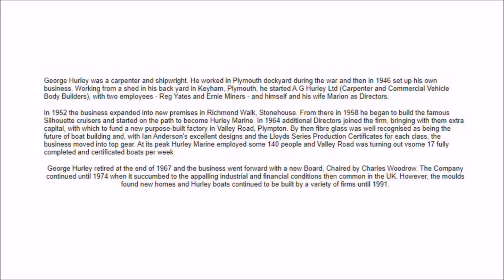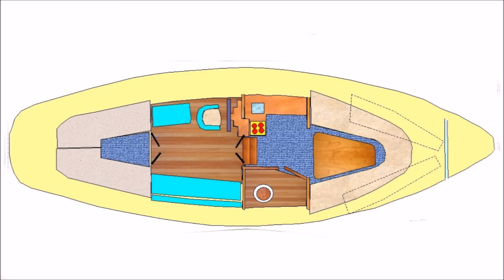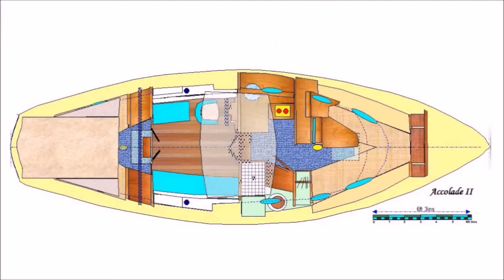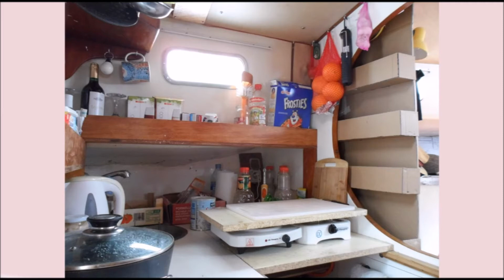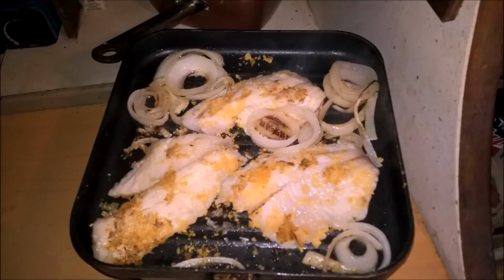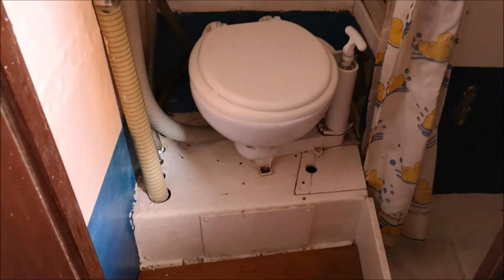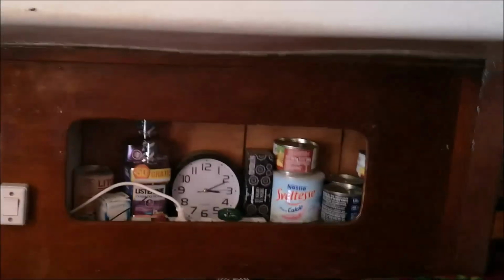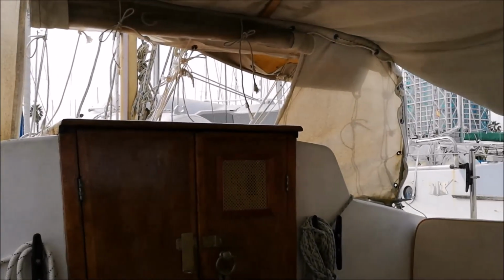Introduction to Hurley 9.5 motorsailer yacht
Introduction to Hurley 9.5 motorsailer yacht with plans, descriptions and history.
Books:
"Liveaboard Life at Home and Abroad", author's account of living on boats in England and Spain.
available in paperback from Amazon
Also in Kindle.

Some other videos which may interest viewers::
Sailing to Atlantis published 14 Nov 2020